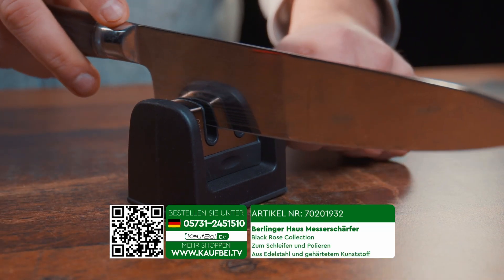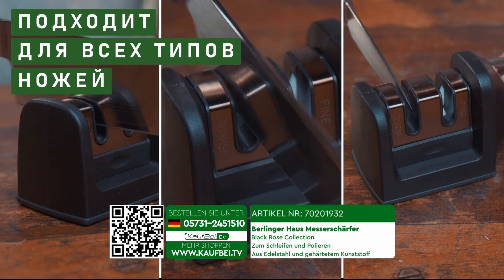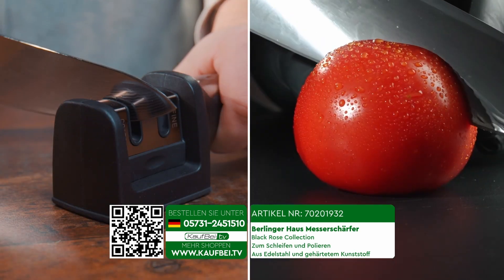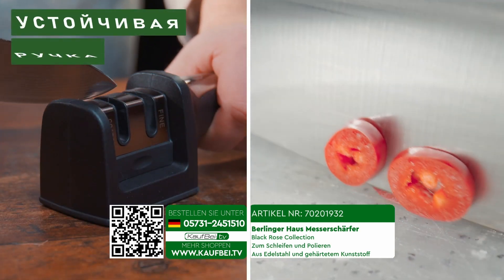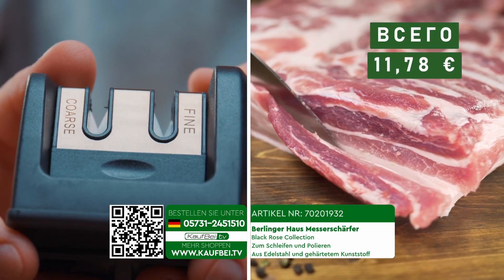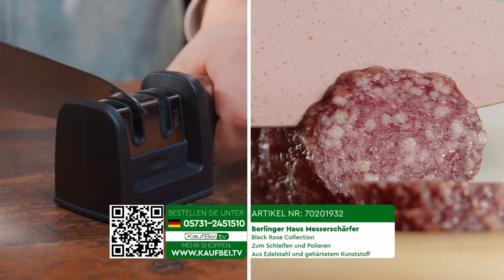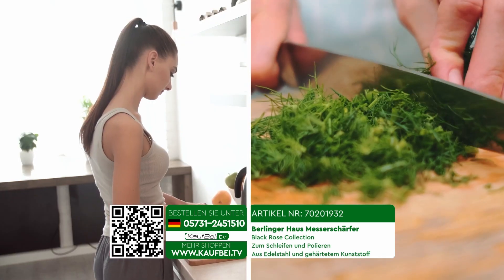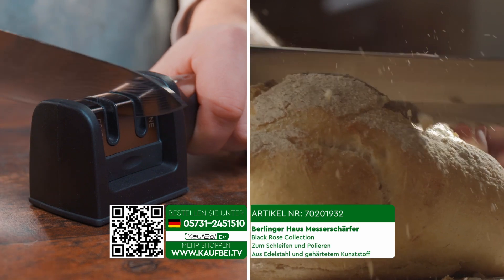Berlinger Haus Black Rose Collection knife sharpener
hier bestellen:
A knife only cuts really well when it is sharp. With this knife sharpener from Berlinger Haus, you can be sure of that. The ergonomic design makes the knife sharpener very user-friendly. And it also looks stylish!

Product information:
comfortable, ergonomically shaped, durable handle that is perfect for sharpening knives
Made from stainless steel and hardened plastic
ceramic sharpening stones
ensures high-quality and fast sharpening of all types of kitchen knives
also suitable for knives with non-stick and antibacterial surfaces
easy and comfortable handling thanks to sturdy handle
two holes for sharpening and subsequent polishing
size: 20 cm